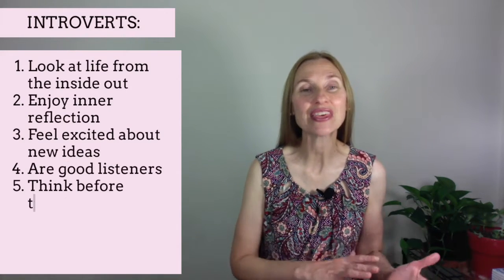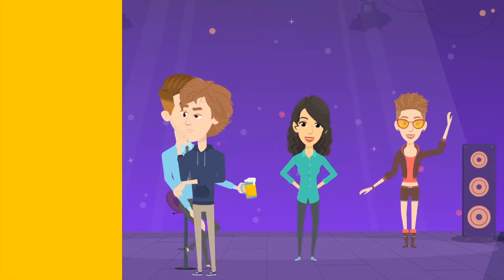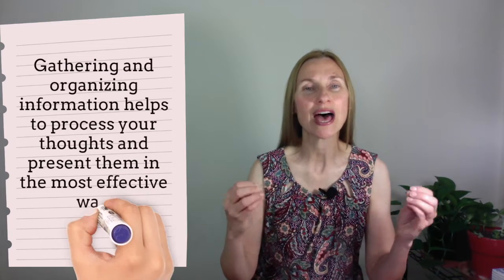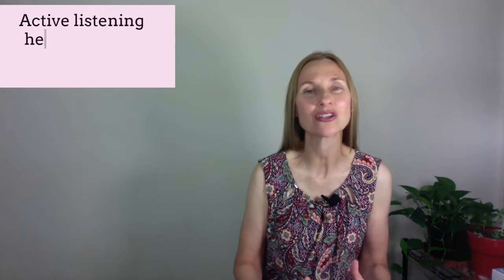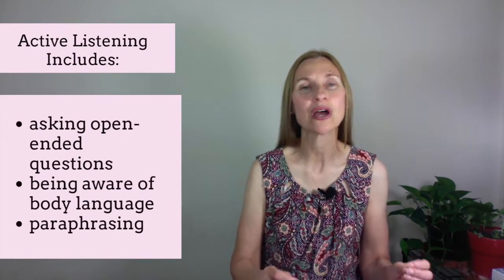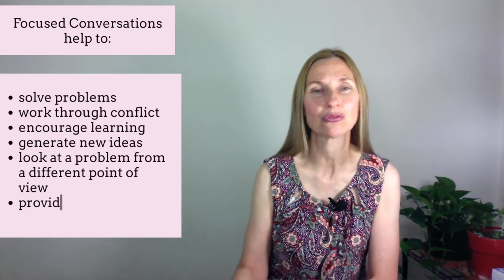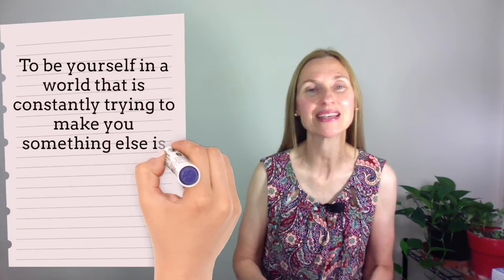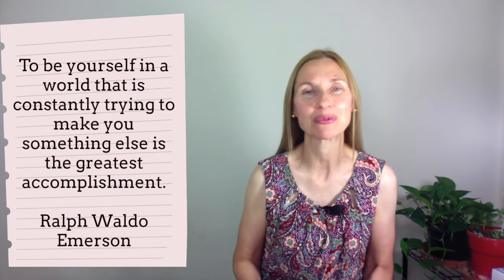Make the Most Out of Being Quiet | Introvert Strengths in Workplace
Do you wonder how to make the most out of being quiet? There are many strengths that introverts contribute to the workplace.

You may also like the video:
How to Creatively Solve Problems at Work and in  Life:

This video was inspired by the book: Quiet Influence: The Introvert's Guide to Making a Difference.

Are you bored with the daily grind and exhausted at the end of the day?
In my book Turn Your Happiness On, you will find the most powerful, scientifically proven strategies to feel happy right now.
You may also read for free with kindle unlimited.

WHO AM I:
I'm Norma Nikutowski, a psychologist and happiness coach working in the US. I make videos about mental health, happiness, and how to live a meaningful, healthy, and fulfilling life.

GET IN TOUCH:
If you’d like to talk, I’d love to hear from you. I try my best to reply to things but there sadly aren't enough hours in the day to respond to everyone 😭